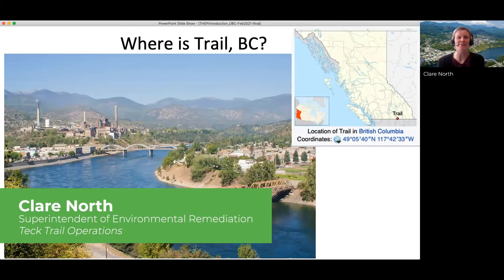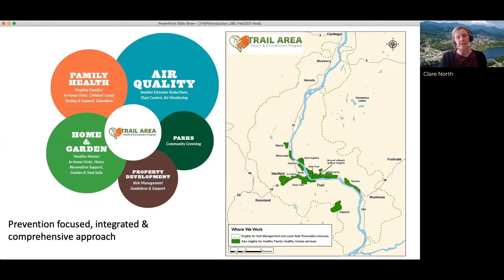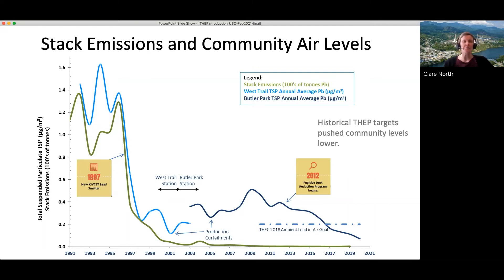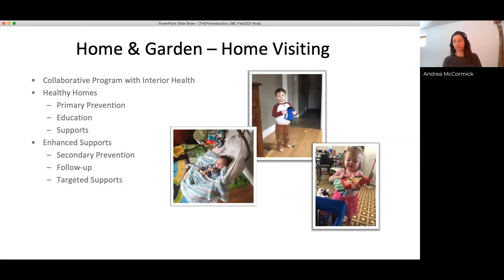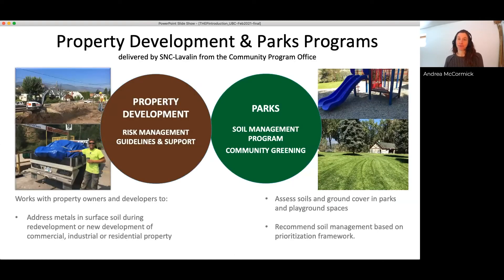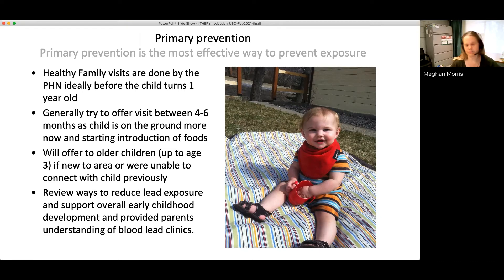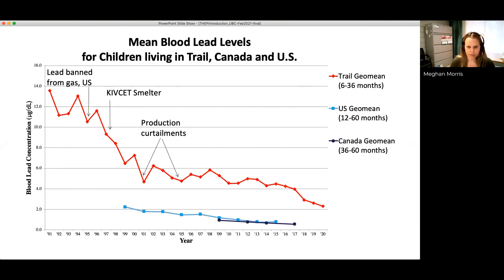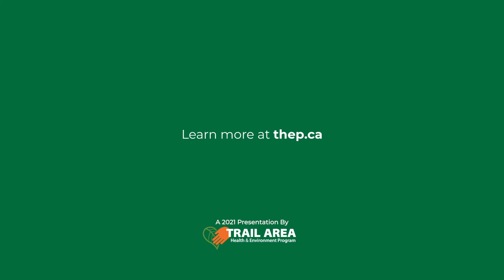Reducing children's exposure to lead and other smelter metals in the community of Trail